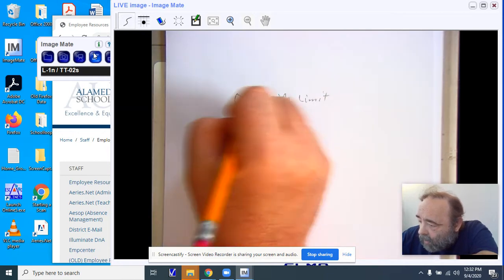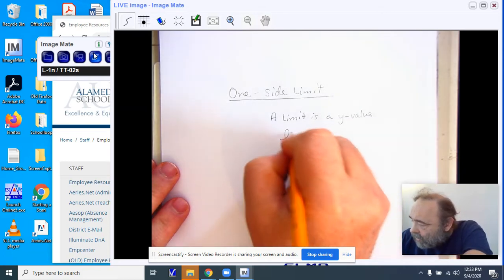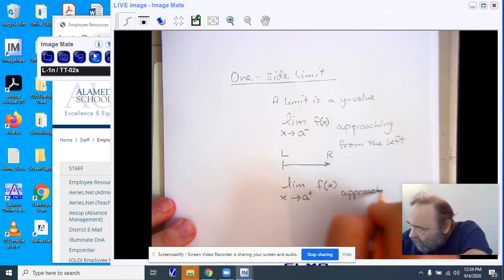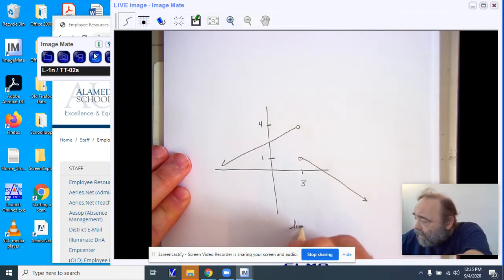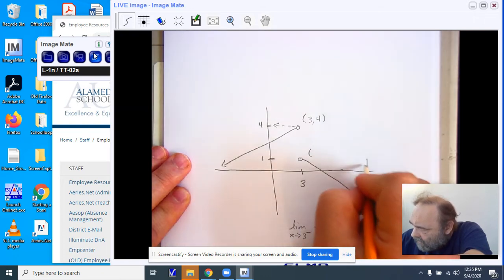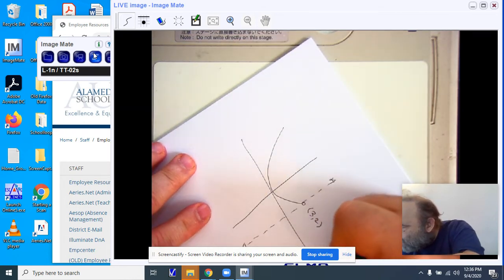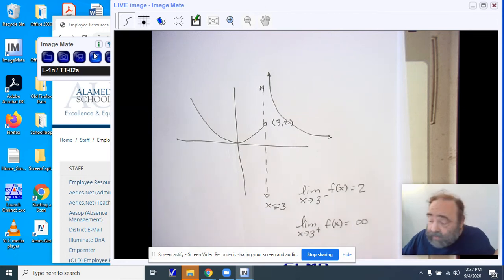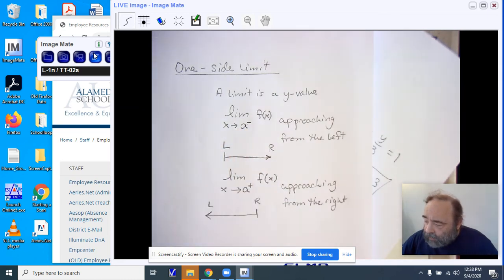One-Sided Limits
A review of one-sided limits from Pre-Calculus.